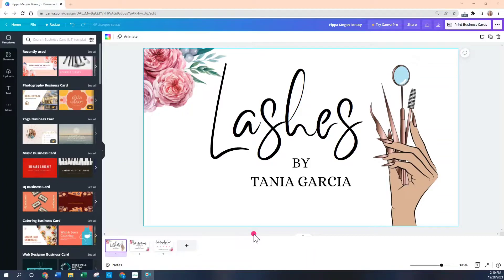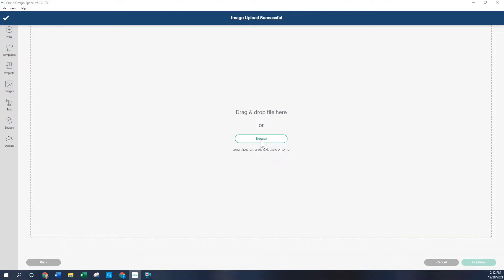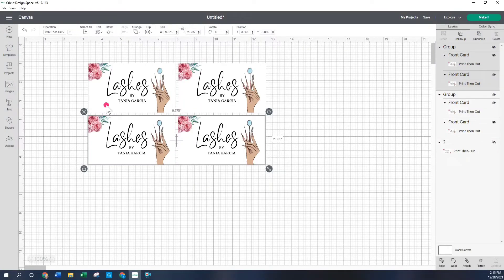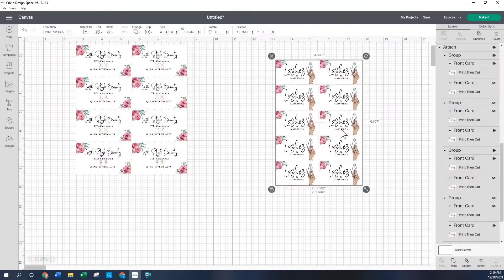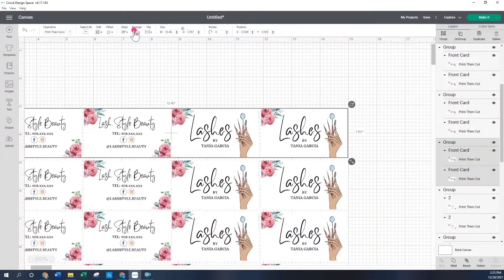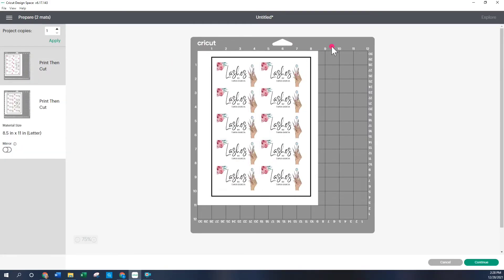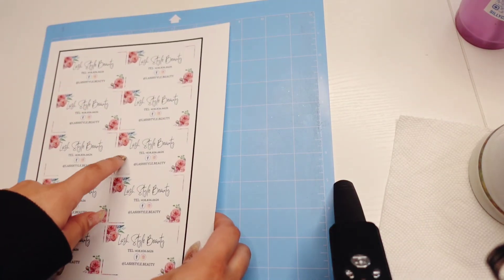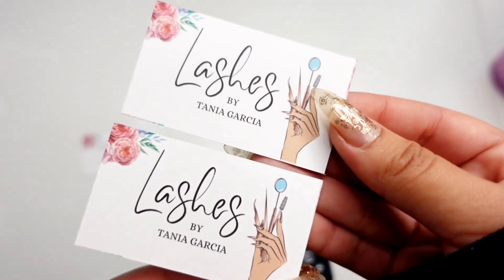DIY: How to Print Double sided Business Cards with Cricut ! Hack !! Part 2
Hello everyone!

Websites used : Canva.com

Materials Used:
- Cricut Design Space
- Cricut Explore air 2
- HP ENVY 6055 Wireless All-in-One Printer
-White 80lb, 8.5” x 11” Cardstock Paper, 216gsm, 250 Sheets